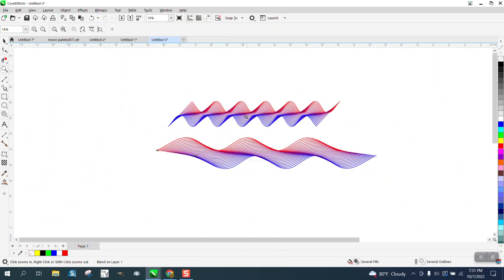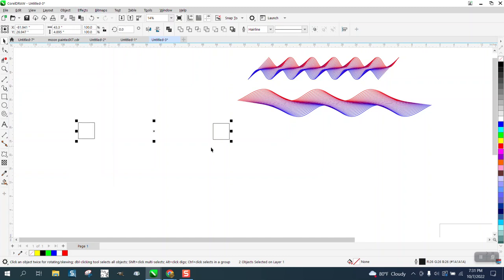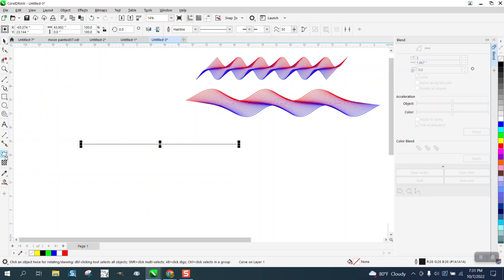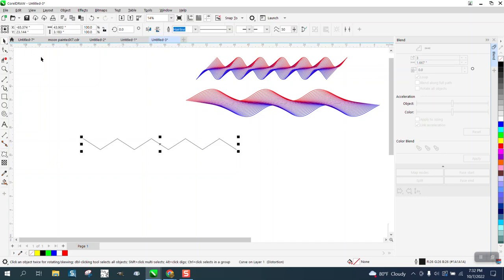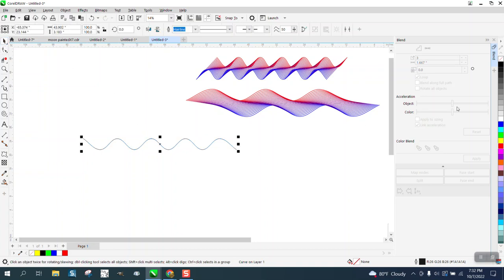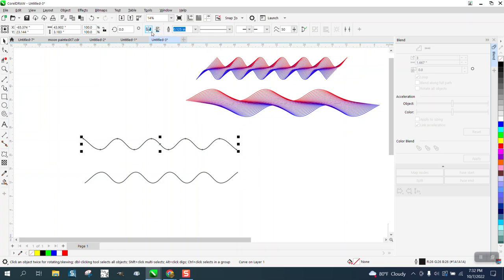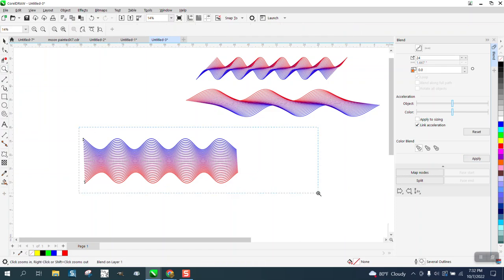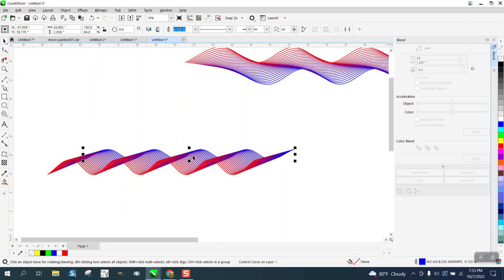Corel Draw Tips & Tricks Blend Tool just PLAYING